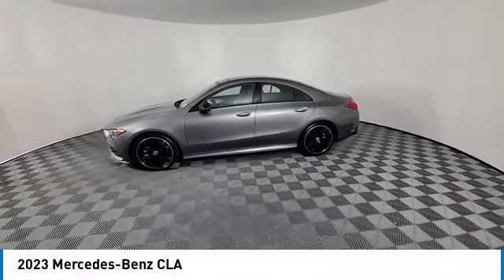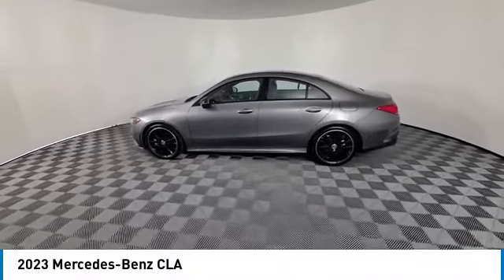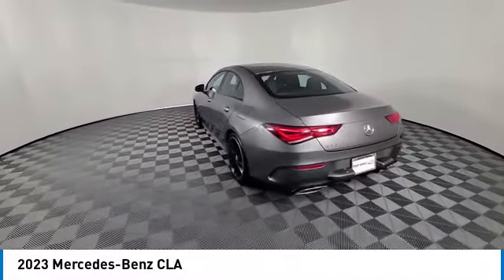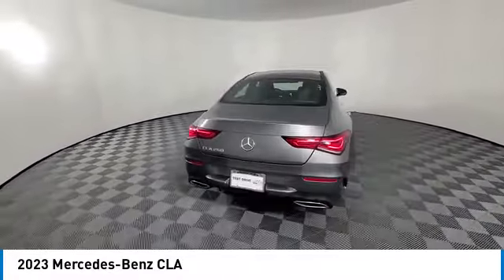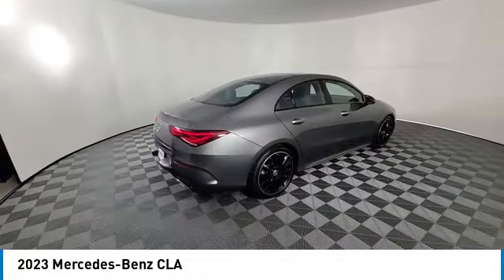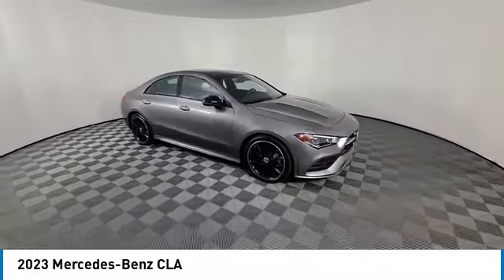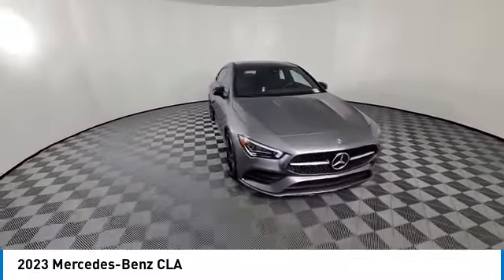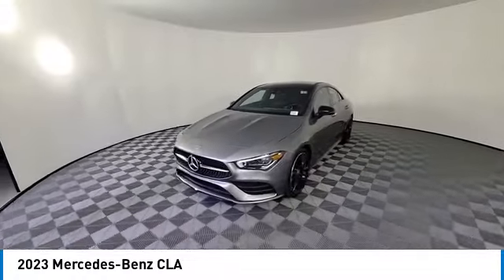2023 Mercedes-Benz CLA near me Atlanta South, Alpharetta, Roswell, Peachtree City GA DMLR11514 DMLR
Used 2023 Mercedes-Benz CLA near me Atlanta South, Alpharetta, Roswell, Peachtree City GA at Mercedes Benz of Atlanta South